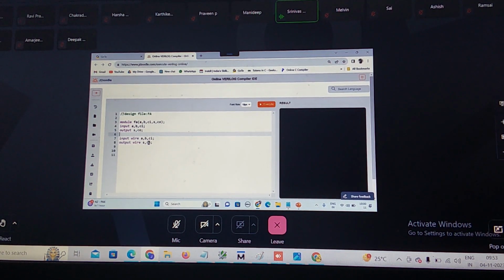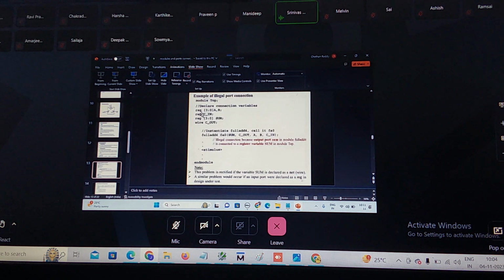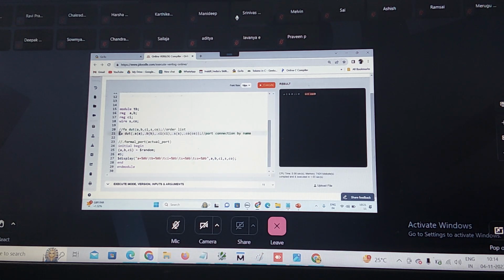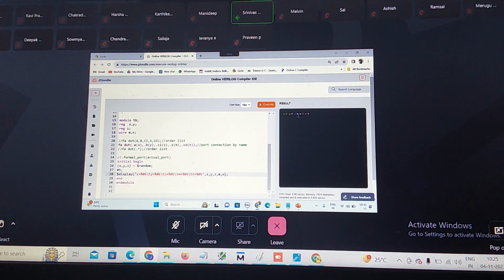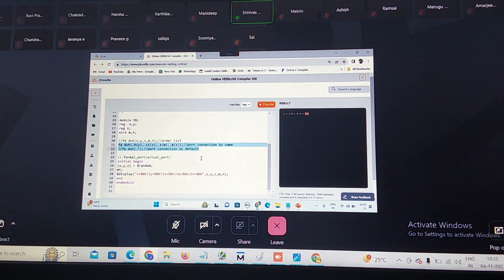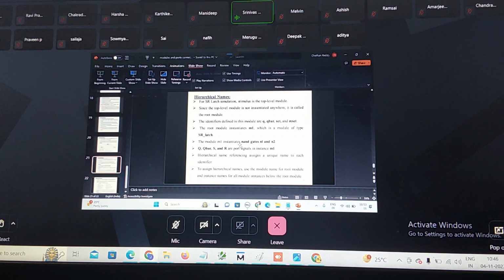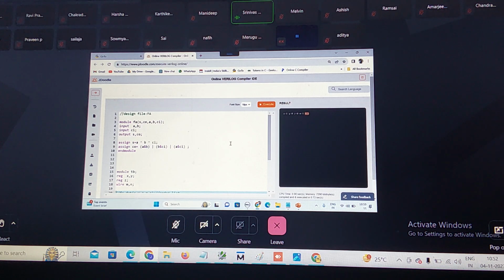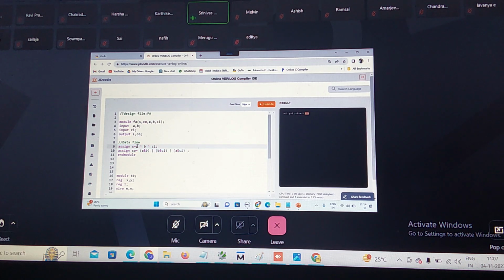UNIT:-9 VERILOG SEPT (SES:-9) {04/11/23} PART2